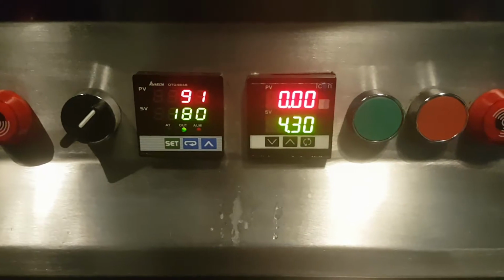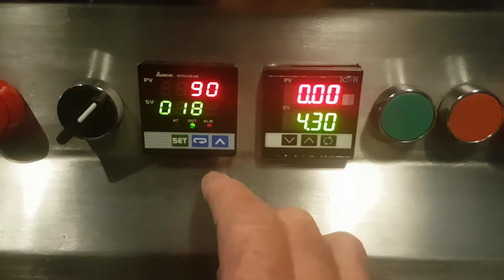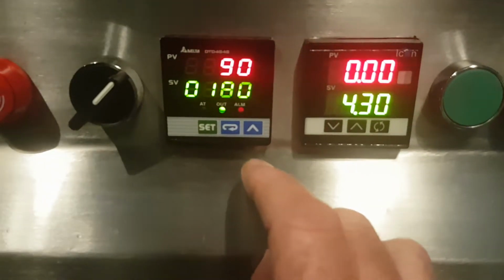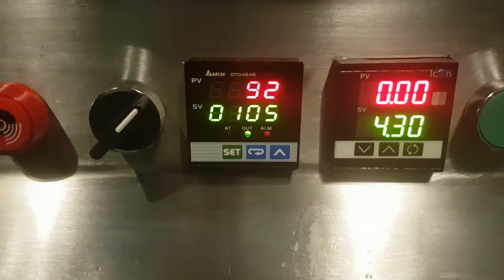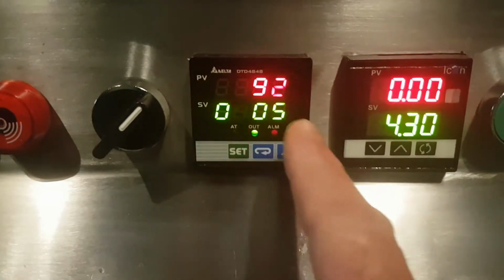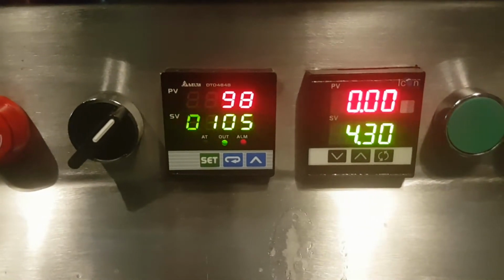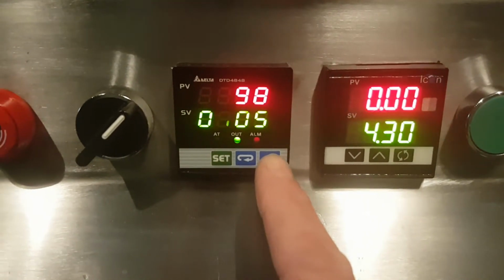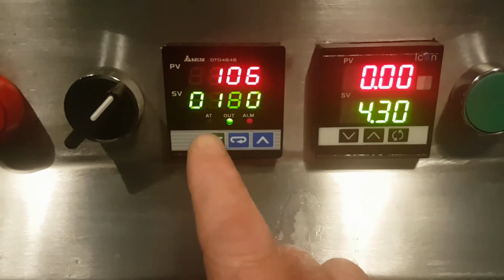Steel-lines Digital fryer Setting the timer